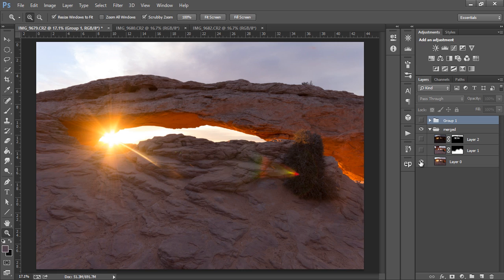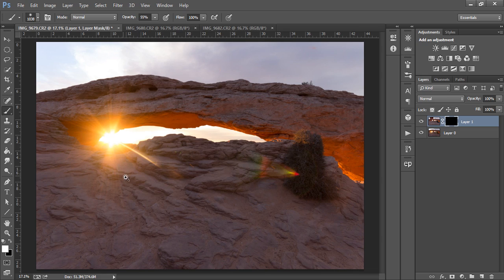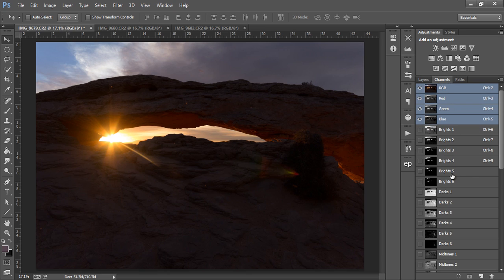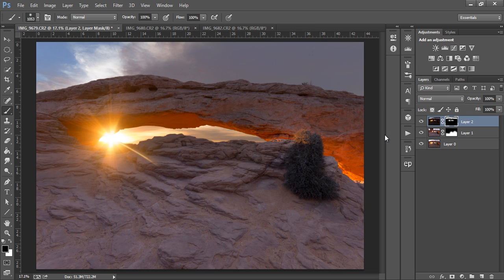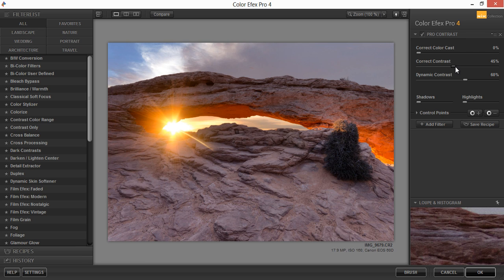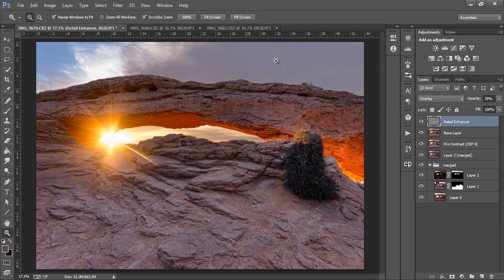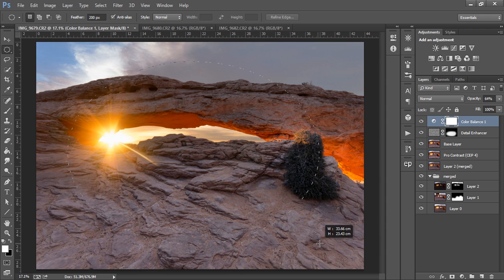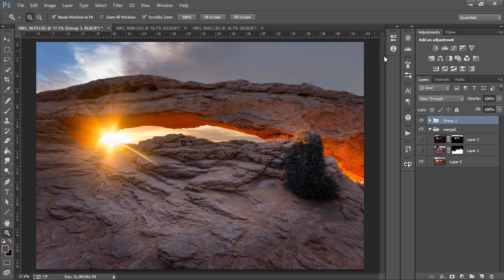Luminosity Mask Workflow + How To Remove Lens Flare In Photoshop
Digital Blending Workflow + How To Remove Lens Flare In Photoshop